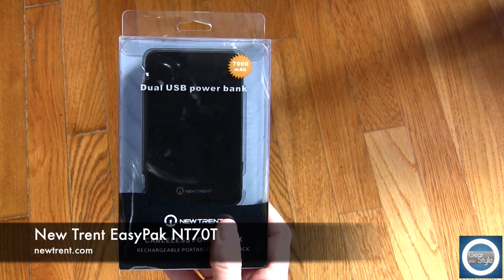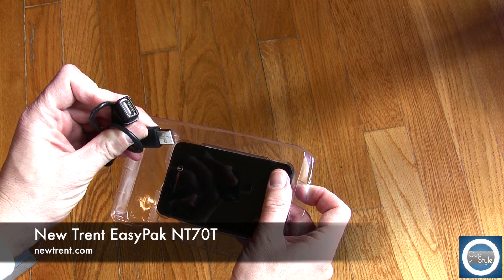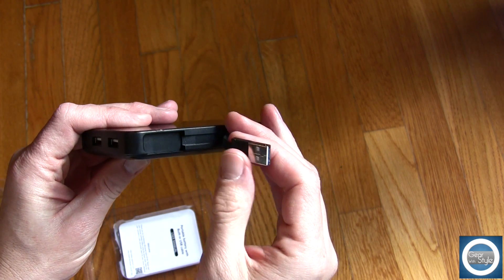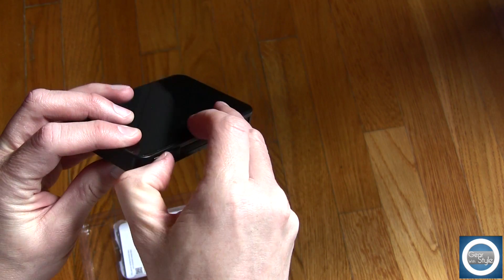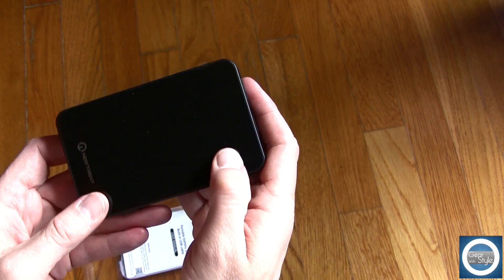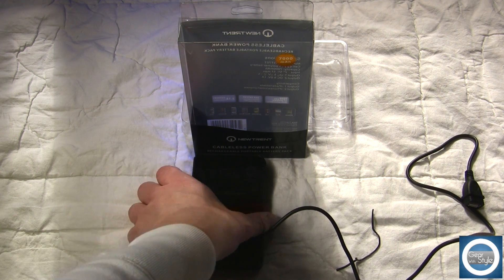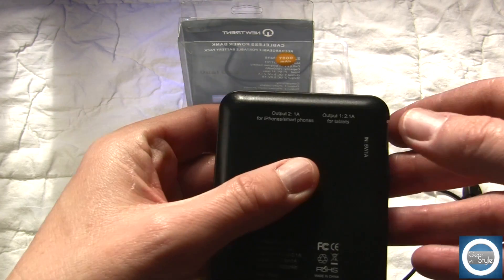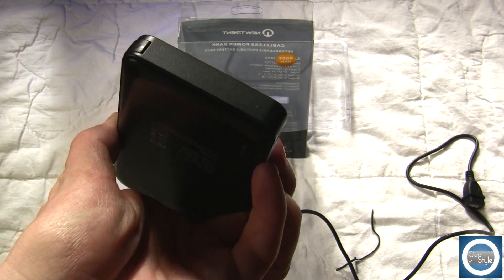New Trent Battery Pack Review - NT70T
New Trent makes a number of devices to support your mobile habits. They are known for their battery chargers and this is a review of one of their newer models.  The New Trent NT70T is a 7000mah portable battery pack which can charge the average smartphone a number of times. I was able to charge my iPhone 5 from about 0% approximately 3 1/2 times before exhausting the battery.

The battery is about the size of a small portable external hard drive and is very lightweight. It has a built in USB cable and a micro USB cable.